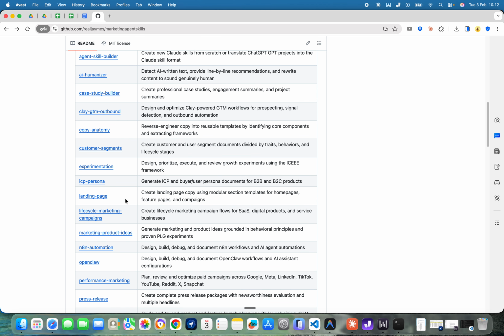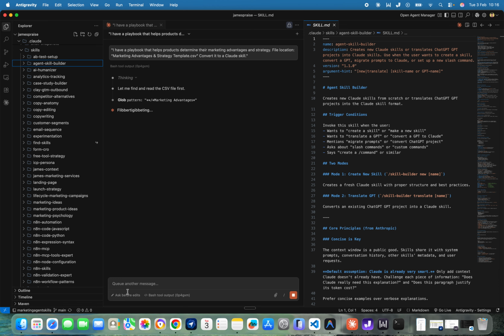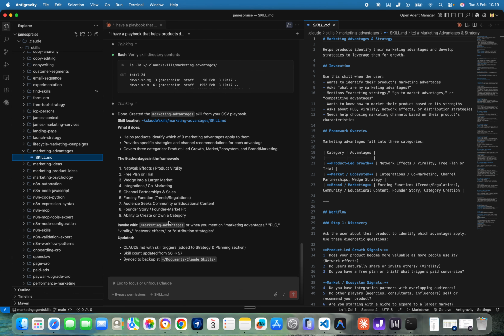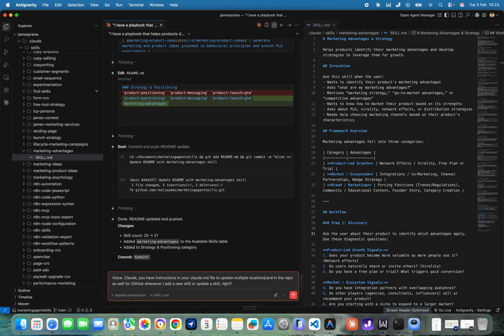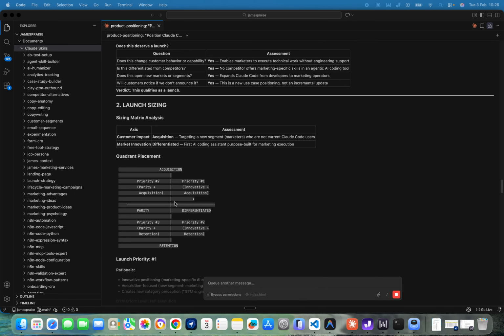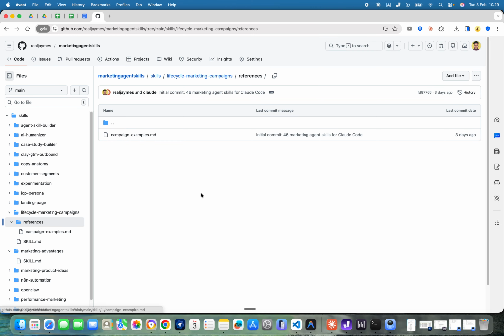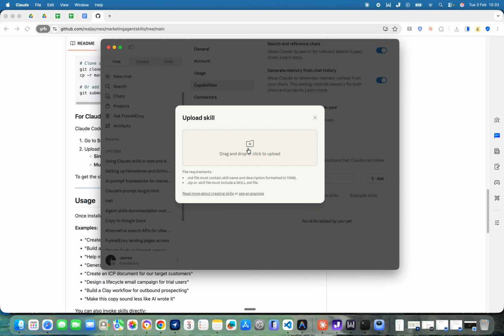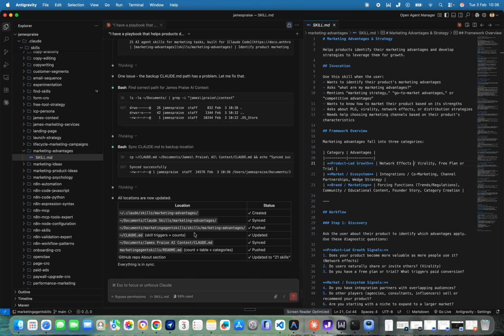AI Workflow – Marketing Agent Skills for Claude Code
I built 20+ marketing agent skills for Claude Code, which also works for similar AI coding assistants that use the Agent Skills framework (like Cursor, Windsurf, Cline, and Roo Code).

This is especially useful for marketers becoming more technical, exploring GTM engineering, and building AI powered workflows that need to be stable and maintainable over time.

I’m sharing how I use AI agents, tools, GTM engineering, vibe coding, and prompt frameworks to get real results.

If you’re interested in learning product marketing, growth, GTM, and AI skills, join the MIA Academy